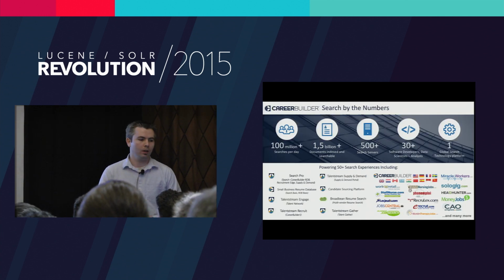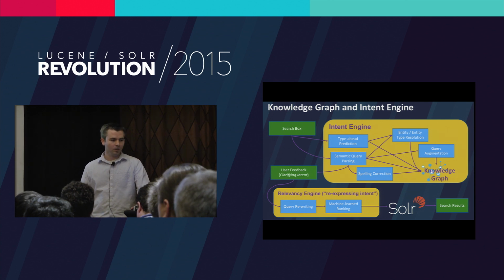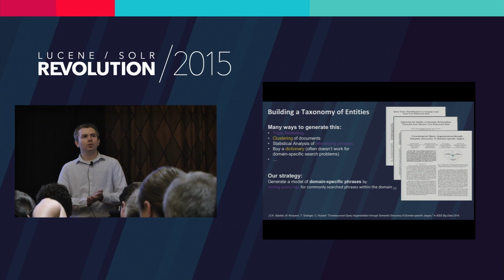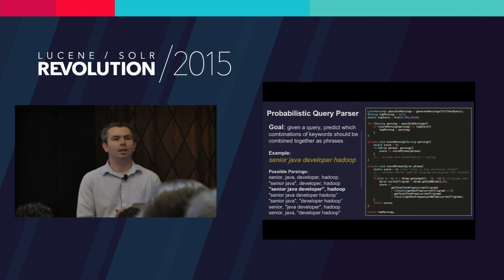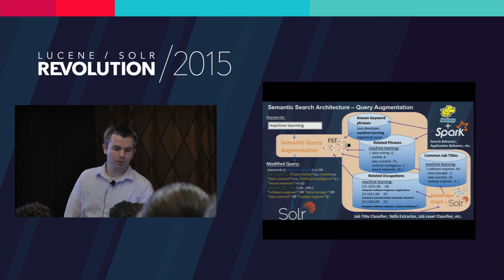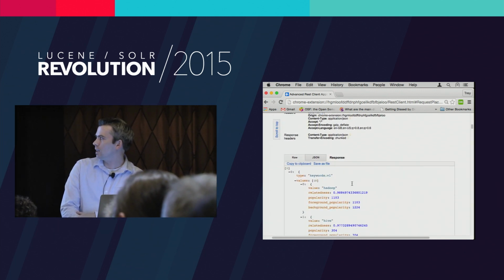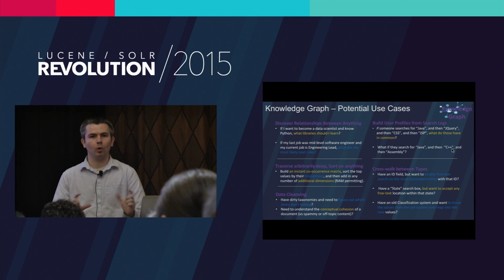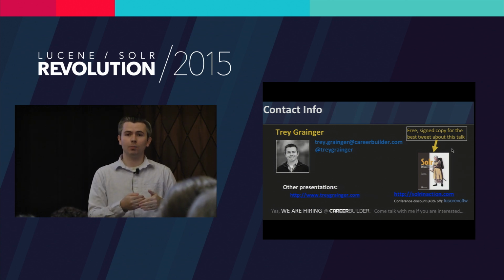Leveraging Lucene/Solr as a Knowledge Graph and Intent Engine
Trey Grainger from CareerBuilder gave a presentation at Lucene/Solr Revolution 2015 over semantic search with solr. He details how CareerBuilder uses Solr for search and how they aligned query responses with user intent. A large portion of the presentation is over leveraging Solr for semantic search and building an intent engine focused on:
- Type-ahead prediction
- Spelling correction
- Entity-type Resolution
- Semantic Query Parsing
- Query Augmentation
- The Knowledge Graph